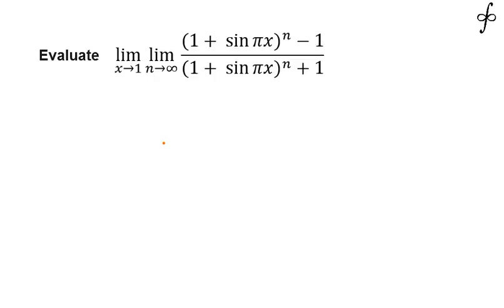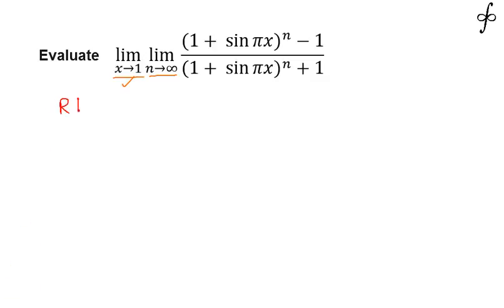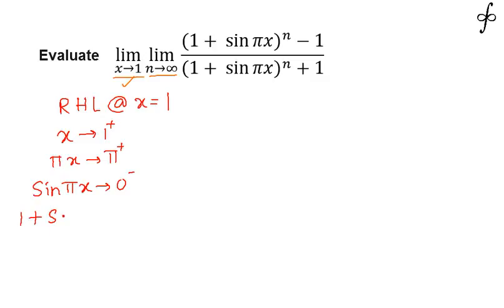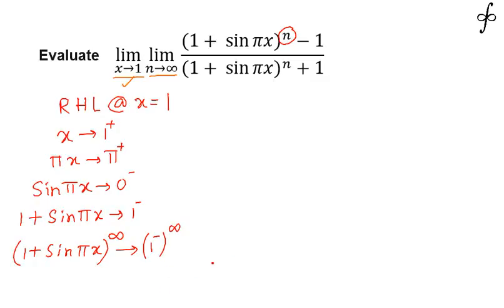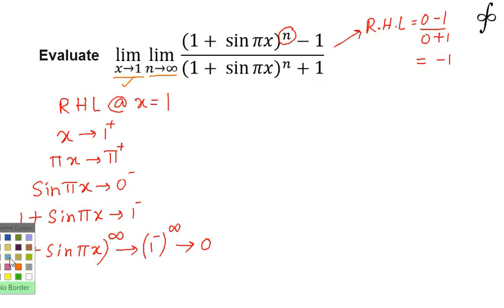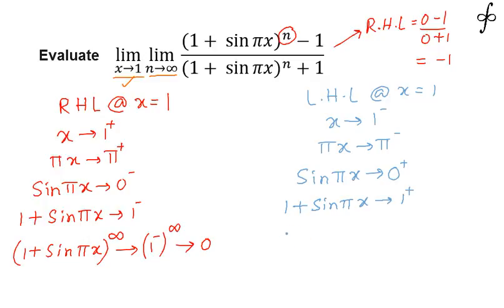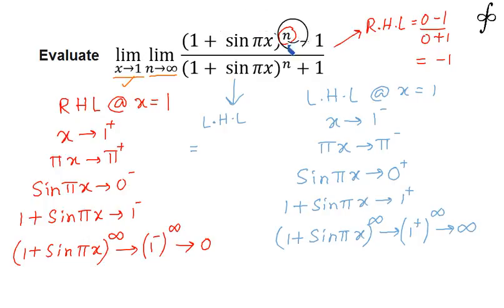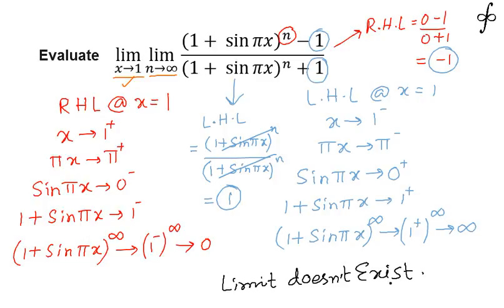Limit problem 2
An interesting limit problem